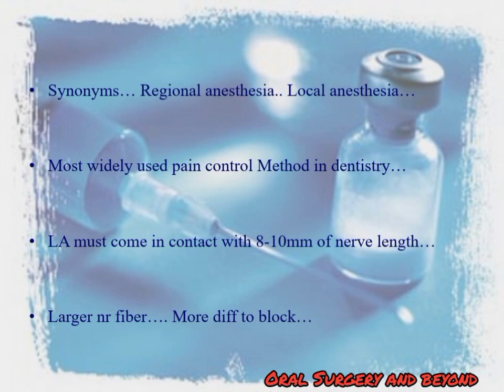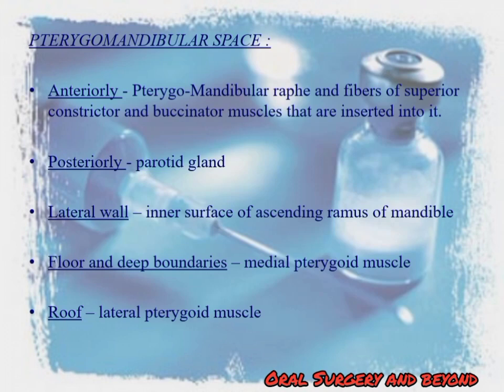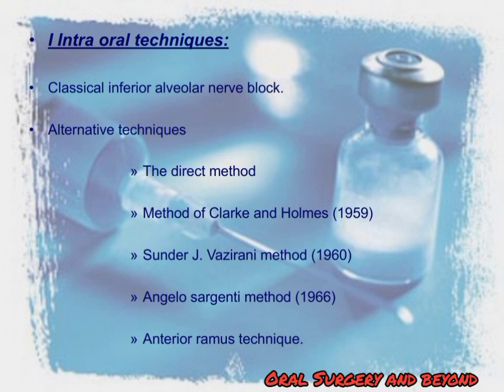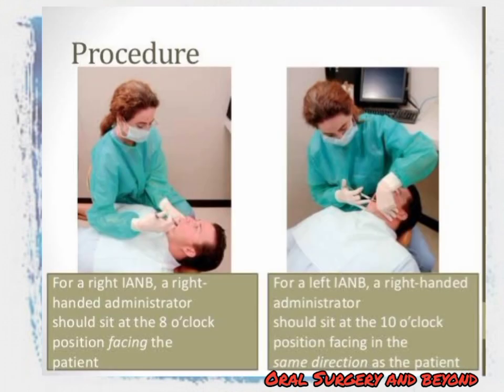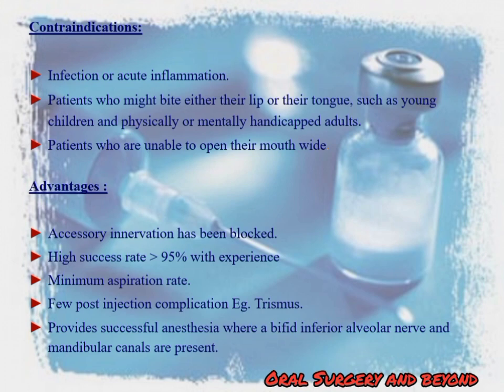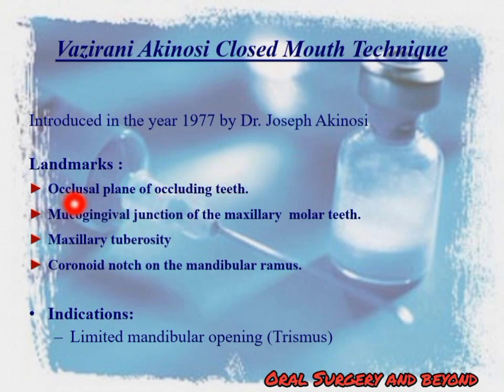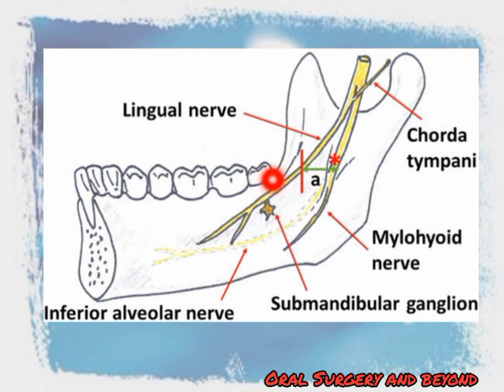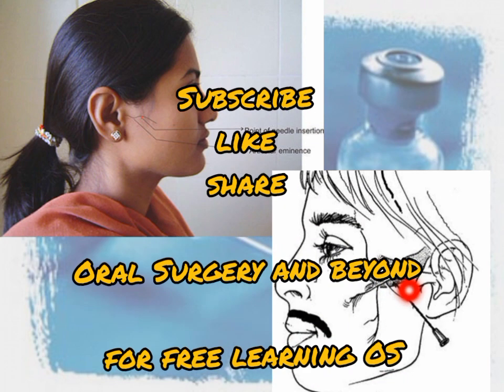Local Anesthesia Part 2 / Mandible nerve block Inferior alveolar nerve block Gowgate vazirani akinos